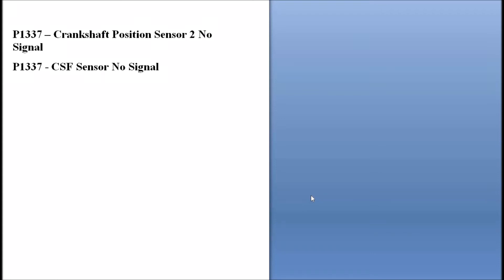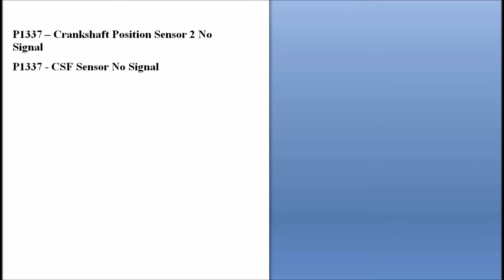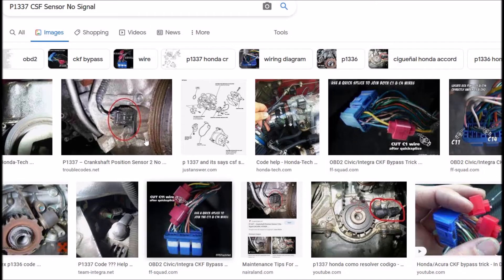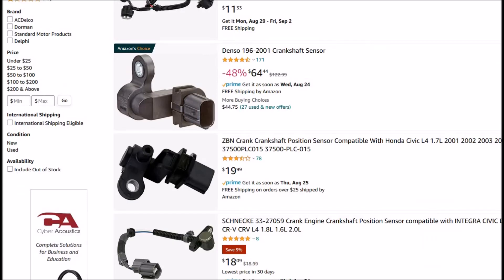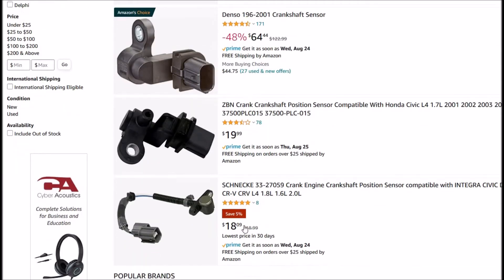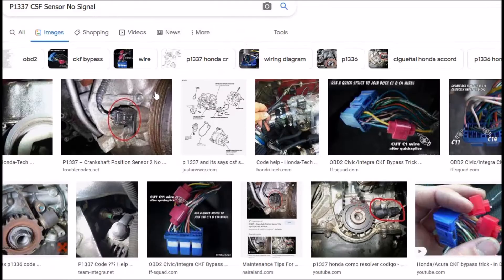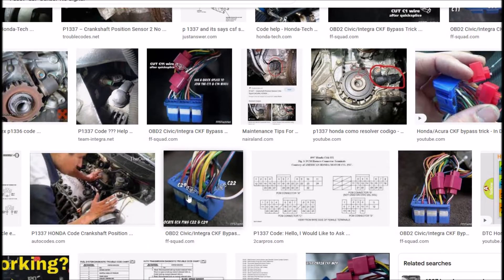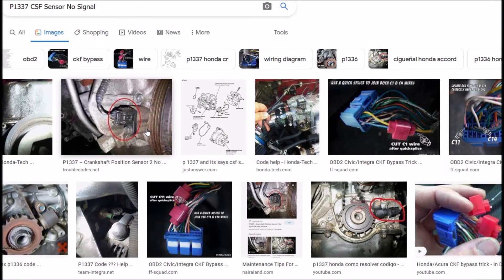What is a Honda P1337 Engine Error Code?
Overview of a Honda P1337 – Crankshaft Position Sensor 2 No Signal
P1337 - CSF Sensor No Signal